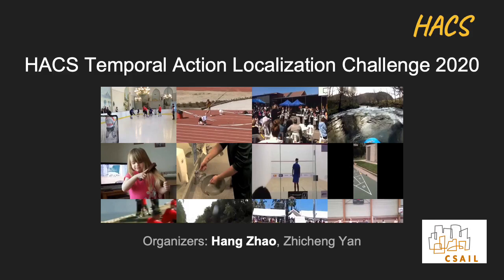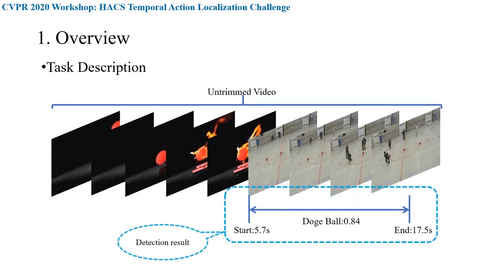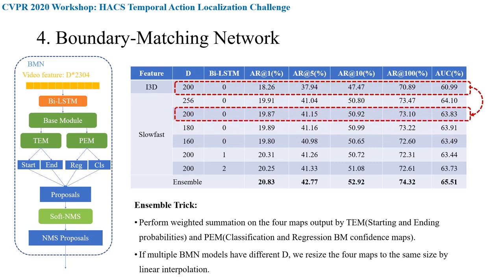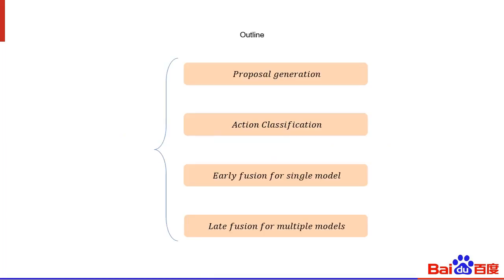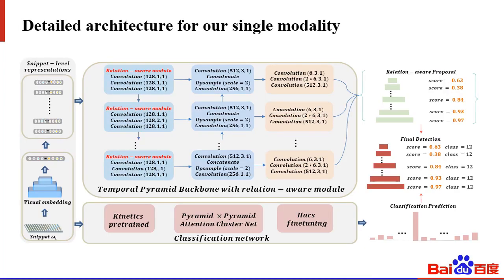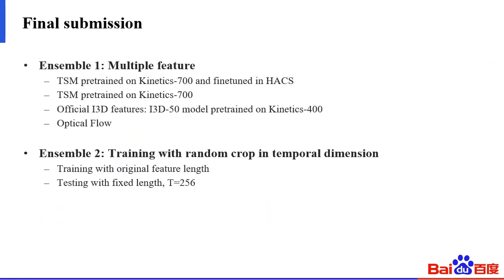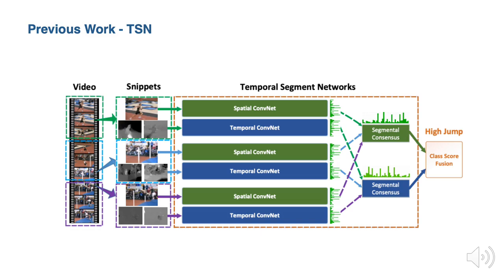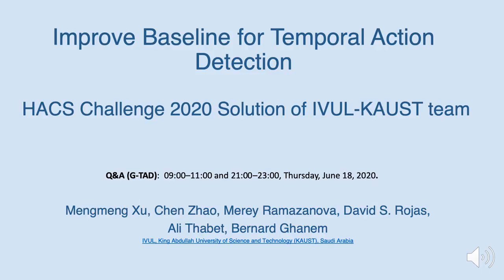HACS Results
Join us and learn the state-of-the-art methods for action localization on the HACS challenge.